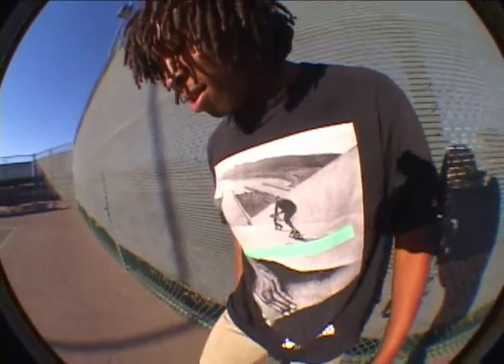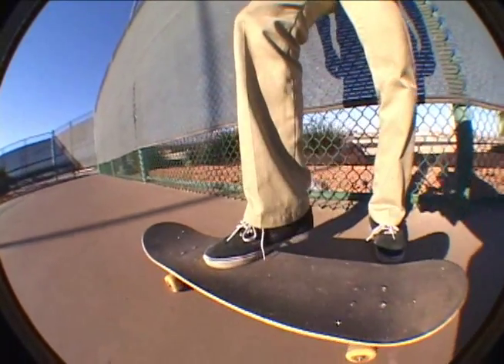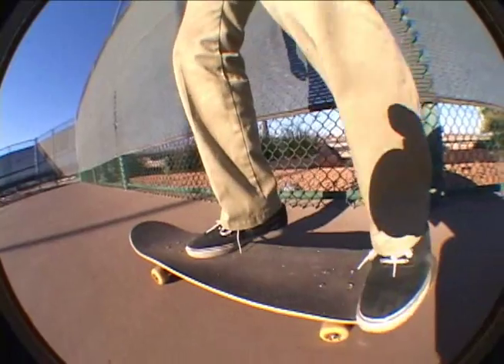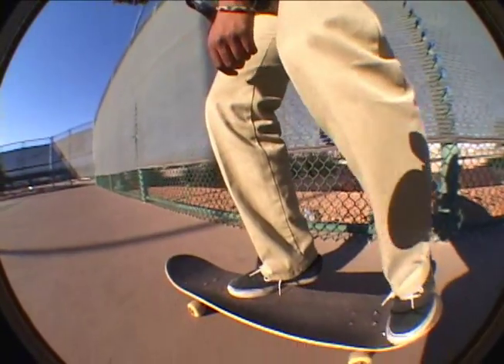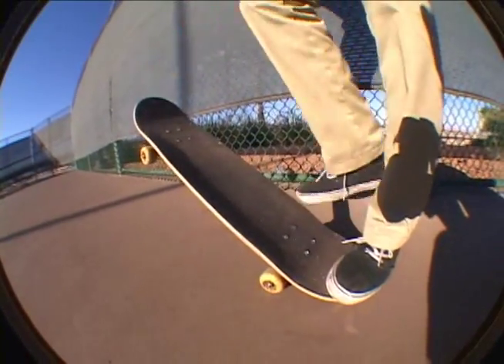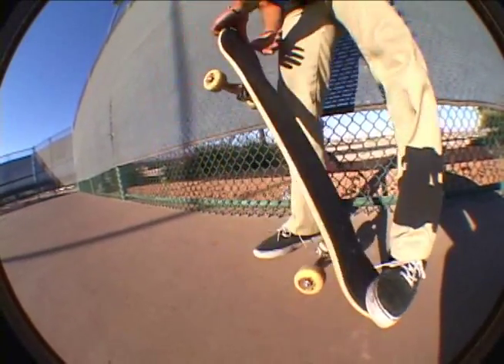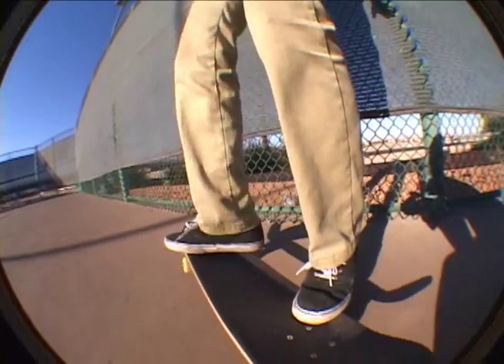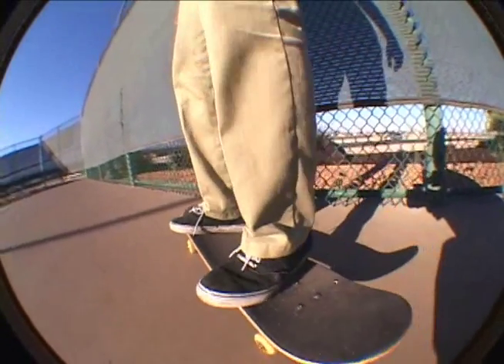Trick Tip: How to Hardflip with Rashad Patton